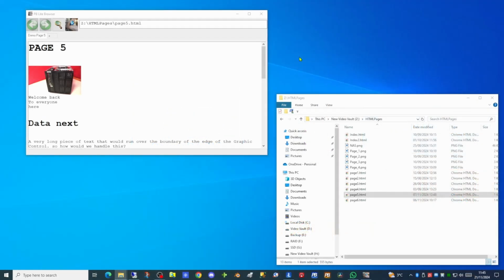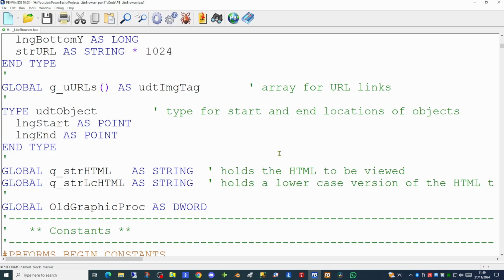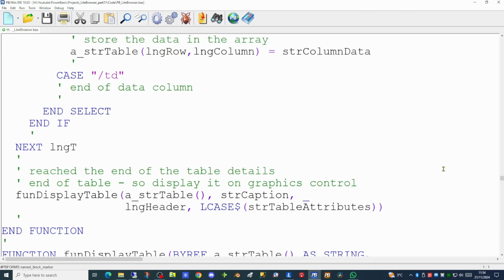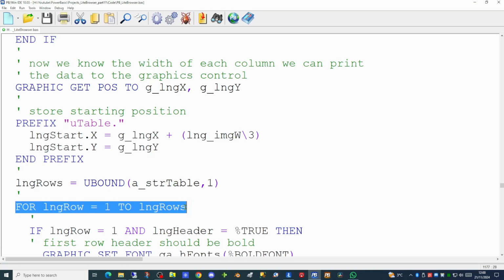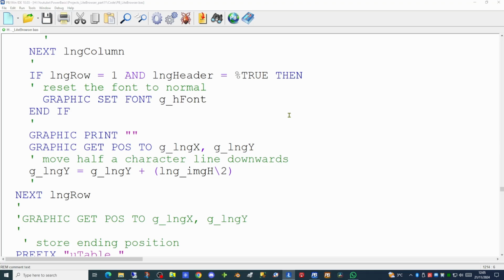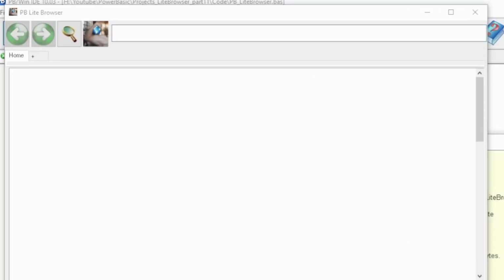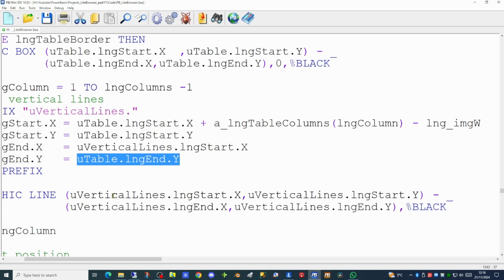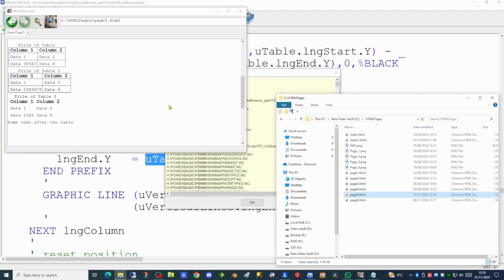PowerBasic Projects - Creating a web browser - part 11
In this eleventh video in the series we add support for Table borders.

00:00 - Introduction
01:42 - Bordering the Table
10:12 - Adding horizontal lines
11:57 - Drawing Vertical lines
15:41 - Summary